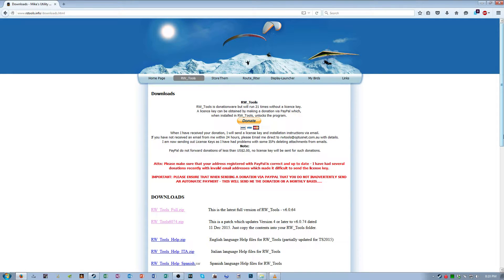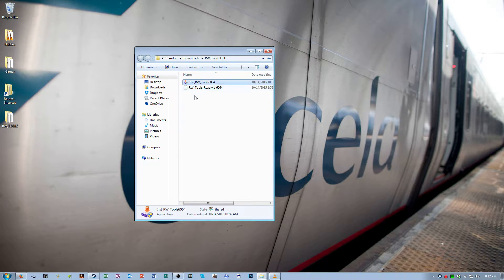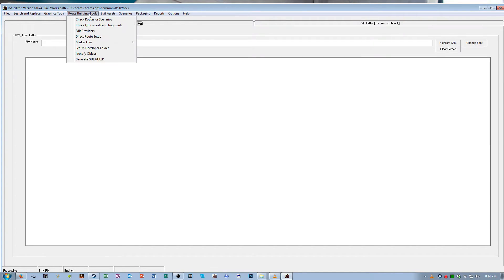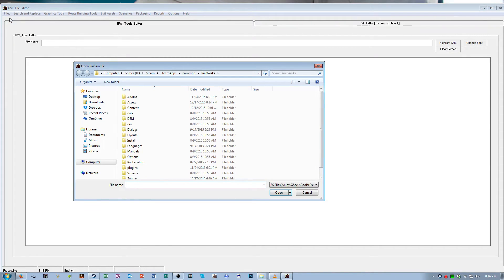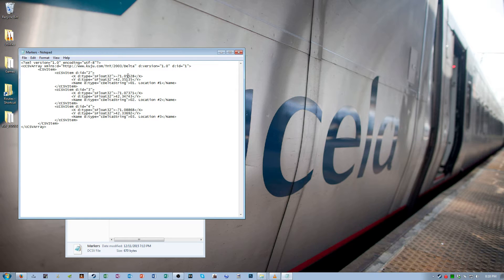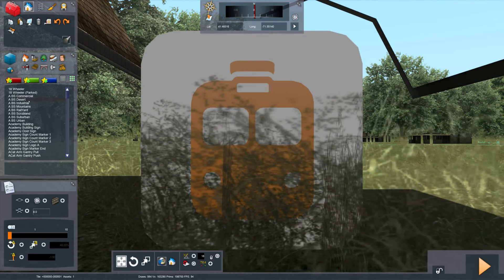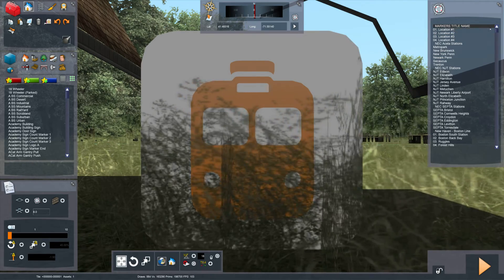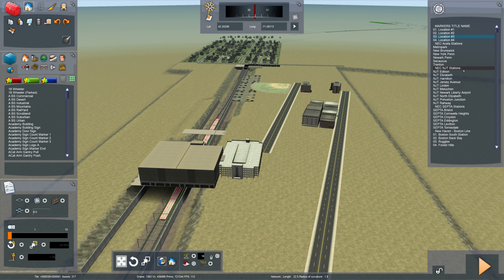Train Simulator 2016 - Route Building - #11 Route Markers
Learn how to create custom route markers for your route!  These allow you to travel instantaneously to a set of coordinates in the route editor.

Comments?  Other problems?  Post in the comments.